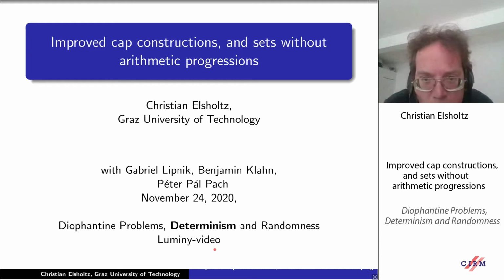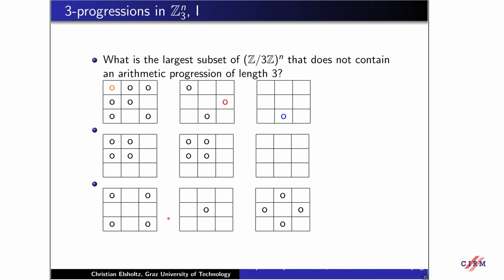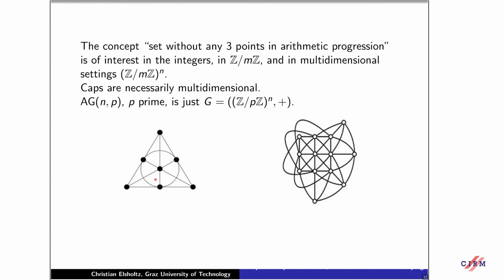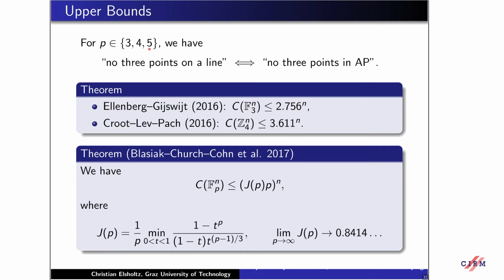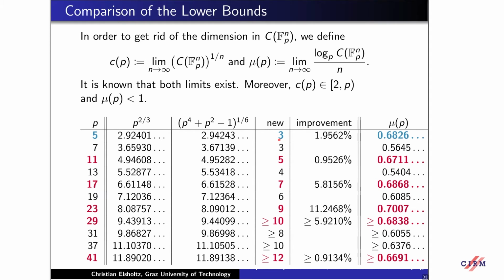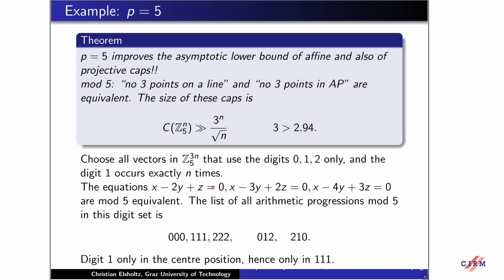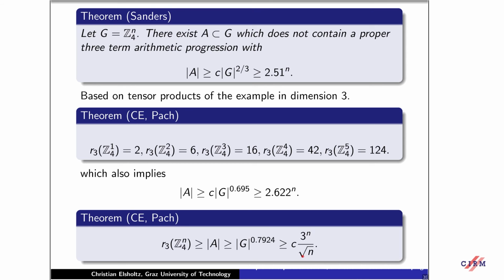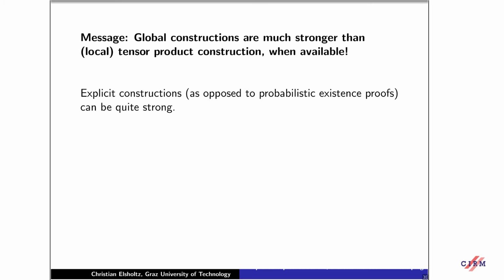Christian Elsholtz: Improved cap constructions, and sets withoutarithmetic progressions